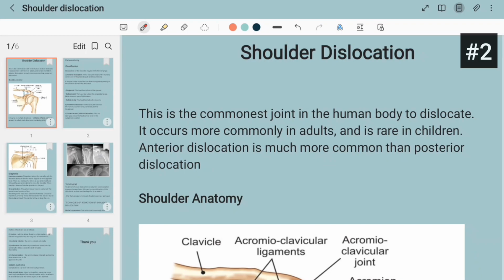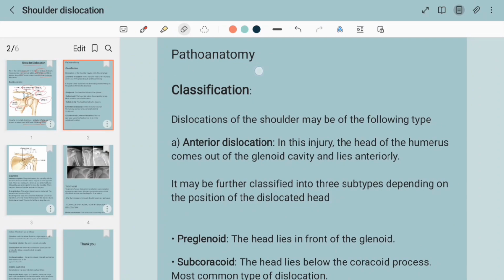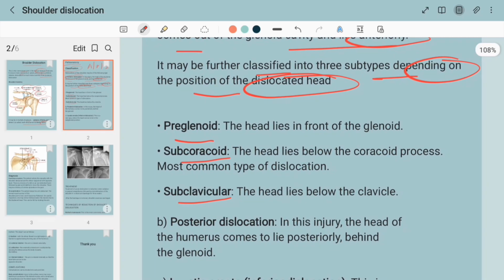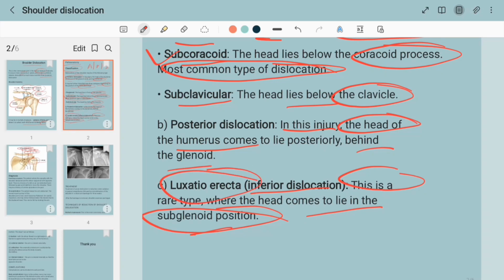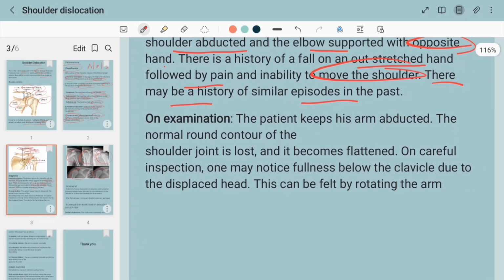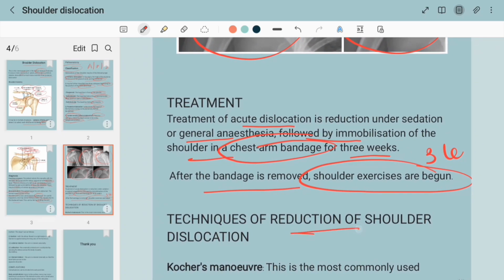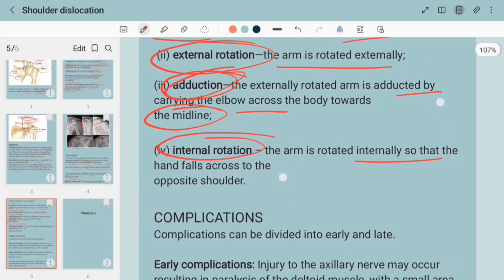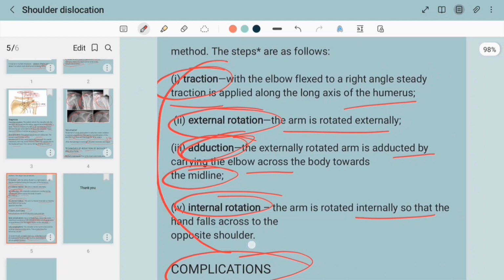Shoulder dislocation l classi...,Tx & Rx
physiotharapy in hindi
buerger disease
shoulder dislocation

shoulder dislocation treatment

without surgery

shoulder dislocation video

shoulder dislocation

shoulder dislocation exercises in gym

shoulder dislocation surgery cost in

india

shoulder dislocation ayurvedic treatment

shoulder dislocation x ray

shoulder dislocation exercise hindi

shoulder dislocation treatment in hindi

shoulder dislocation treatment in

tamilshoulder dislocation treatment without surgery

shoulder dislocation video

shoulder dislocation

shoulder dislocation exercises in

gym

shoulder dislocation surgery cost in india

shoulder disbalance exercise

hindi

PDF link         -@ itzdeadline